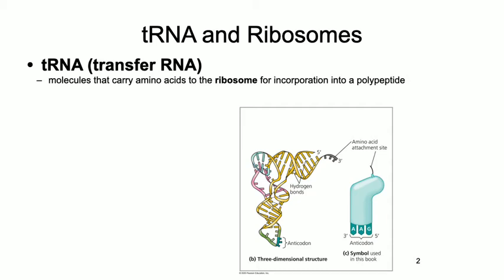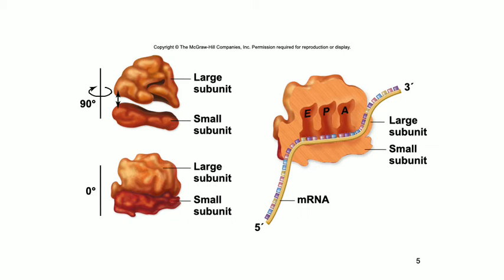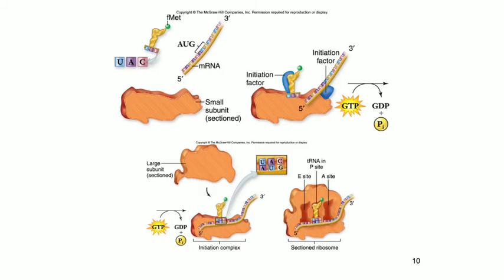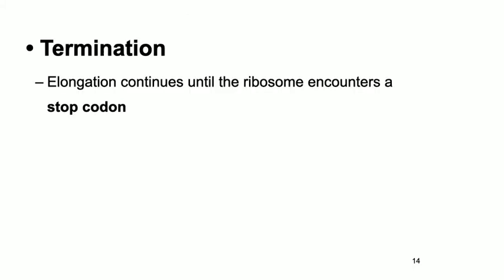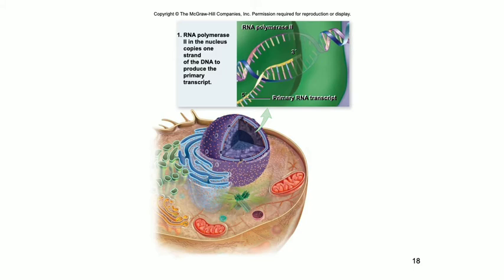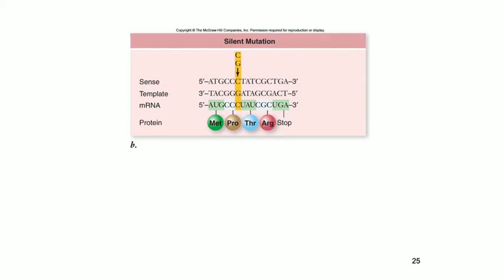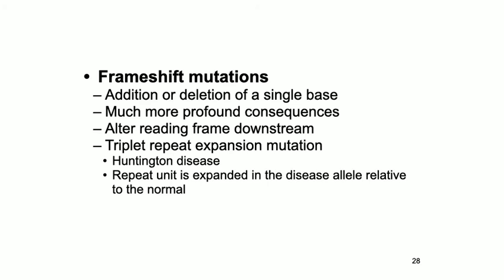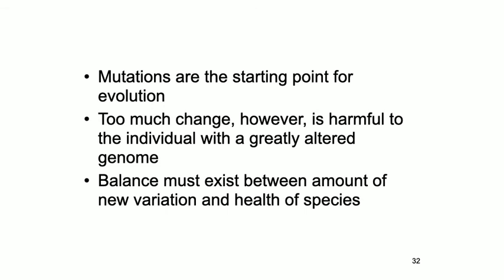BI112 Ch 14 part2